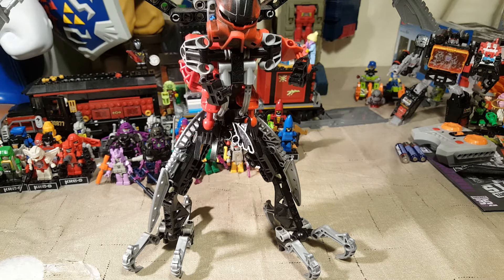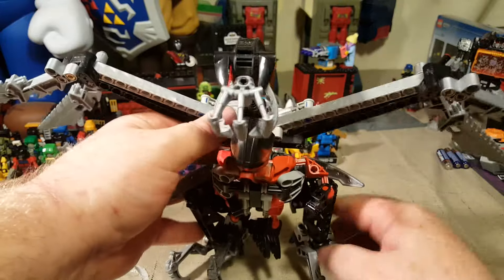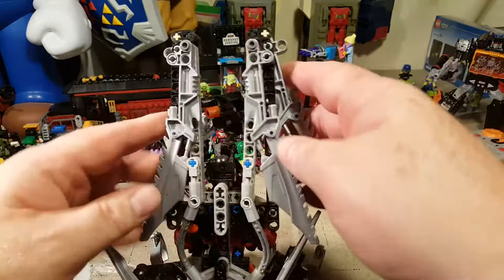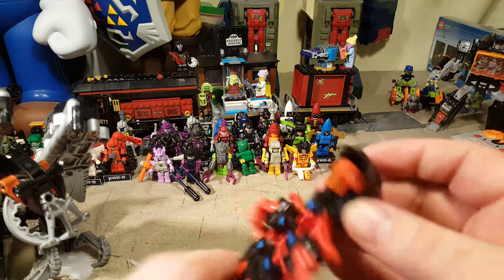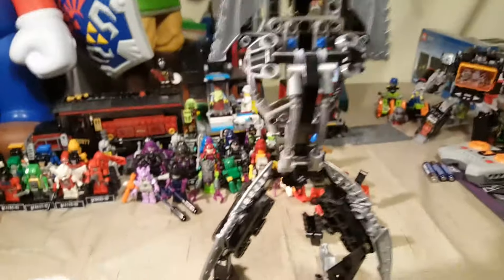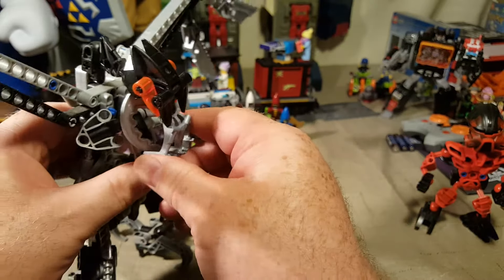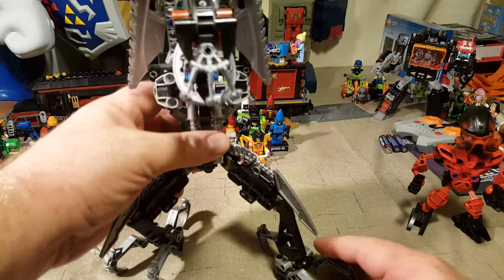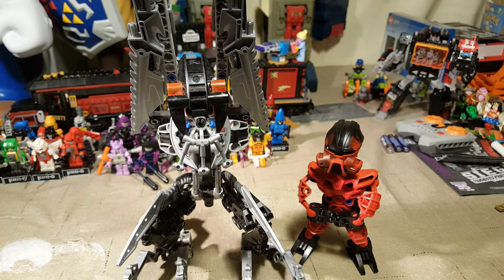Lego Bionicle 8621 Turaga Dume and Nivawk Review